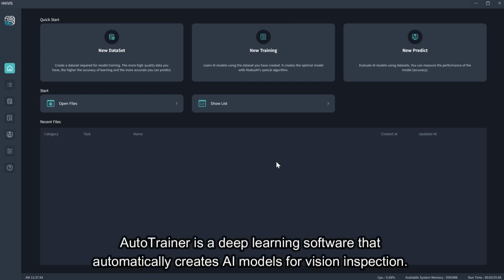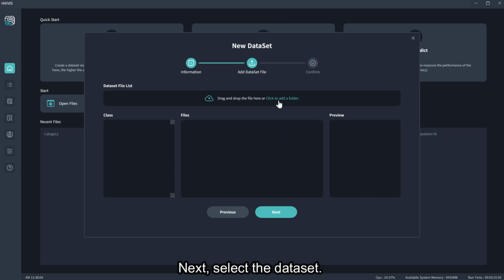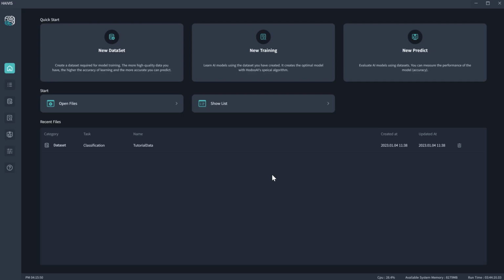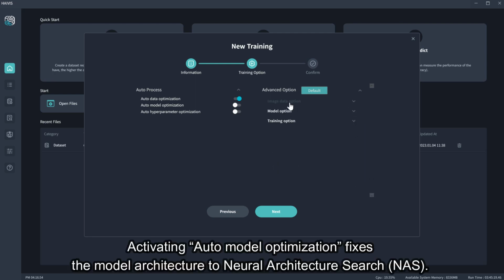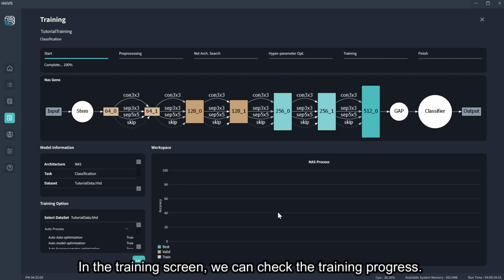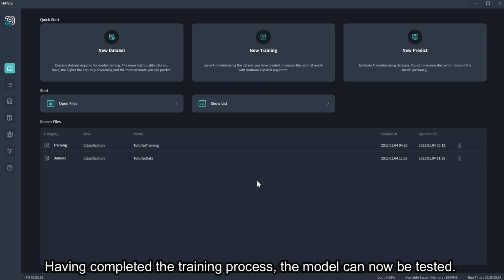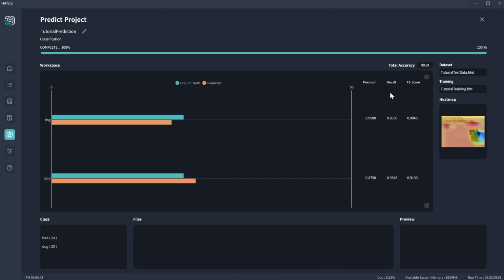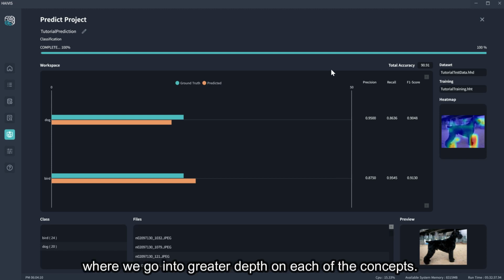AutoTrainer Tutorial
This tutorial video explains how to use HAIVIS AutoTrainer, HodooAI's AI training software for vision inspection tasks. The video goes through step by step the processes of dataset creation, training, and prediction.